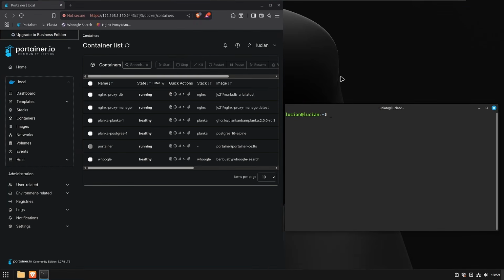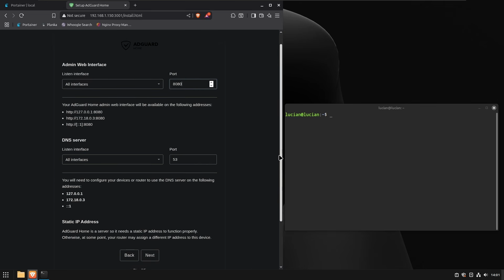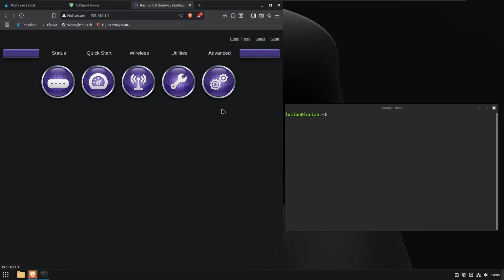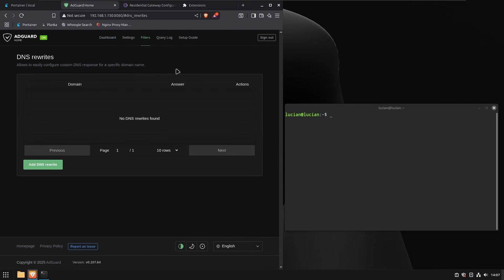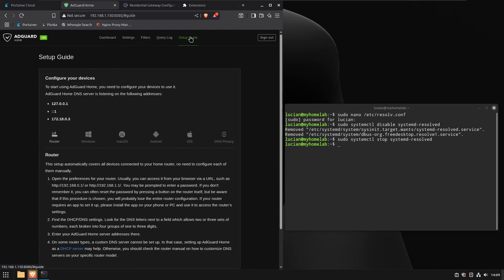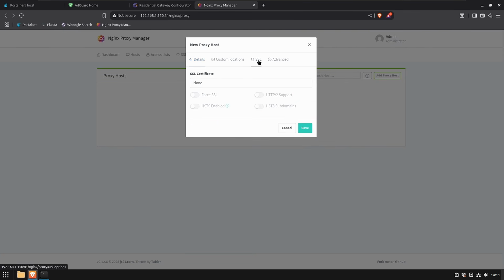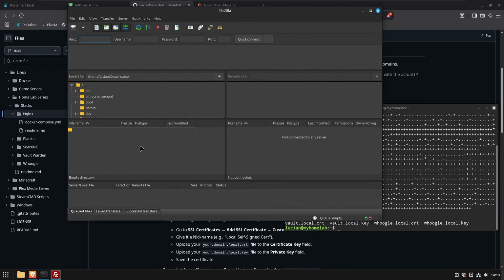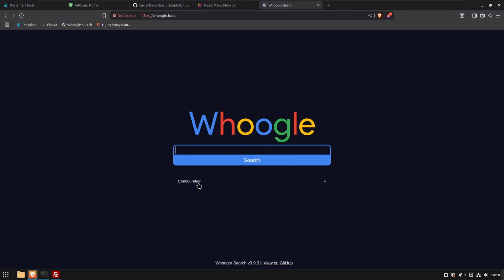Say Goodbye to Ads & Trackers! - Ep. 8: Deploying AdGuard Home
Welcome back to the "Start Your Home Lab!" series! Today, we're deploying one of the most satisfying applications you can run: AdGuard Home, a network-wide ad and tracker blocker.

🖥️ My Rig:
MSI MAG B550
Corsair Vengeance DDR4 x2 32g
Corsair iCUE H150i
AMD Ryzen 9 5950x
970 EVO 2TB NVMe x2
GeForce RTX 3090
Shure SM7B
RODE PSA1 Arm
Focursrite Solo
Razer Viper

🔧 Home Lab:
HP ProLiant DL360p Gen8
Dell PowerEdge R710

Congratulations on taking control of your network! You'll be amazed at how different the internet feels without all the clutter. What's the first ad-heavy site you're going to test?